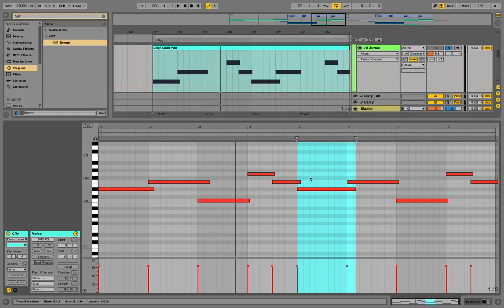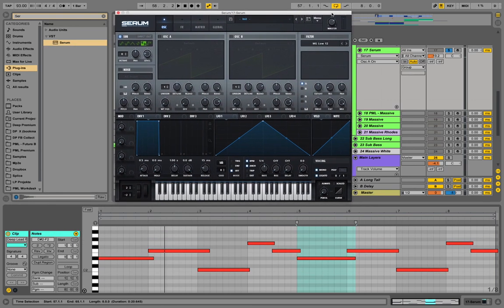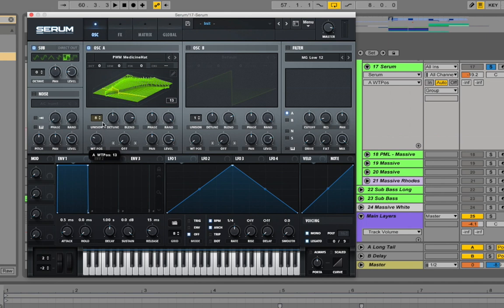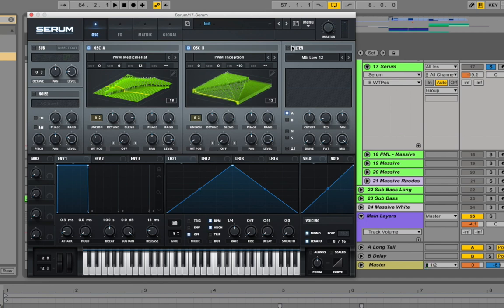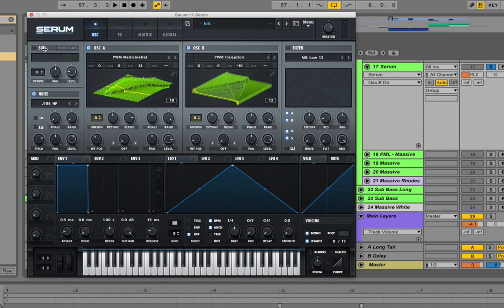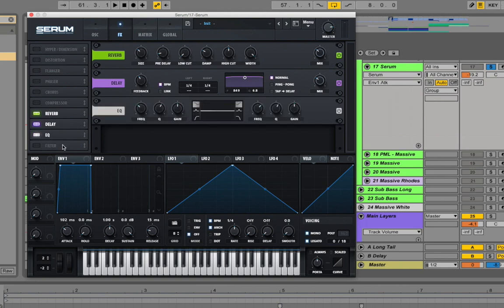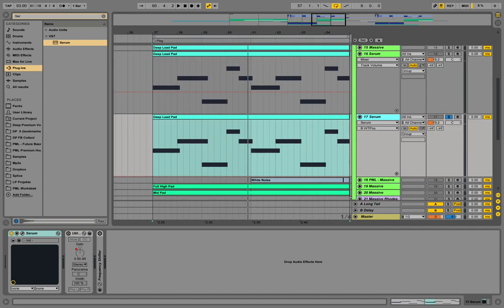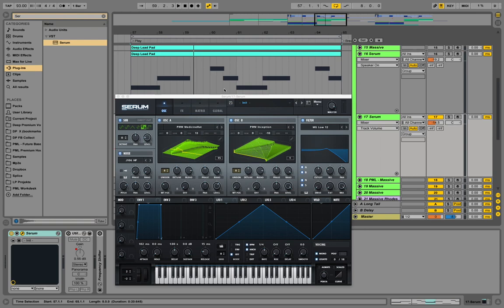Serum Tutorial | Flume Tennis Court Lead